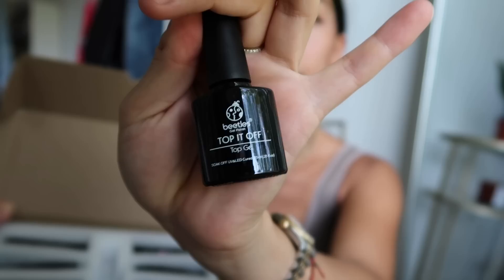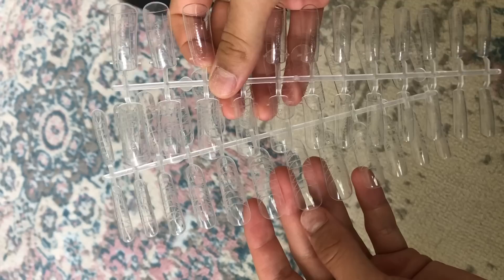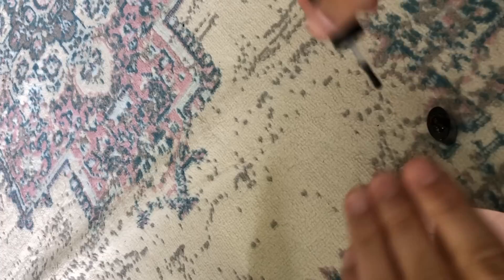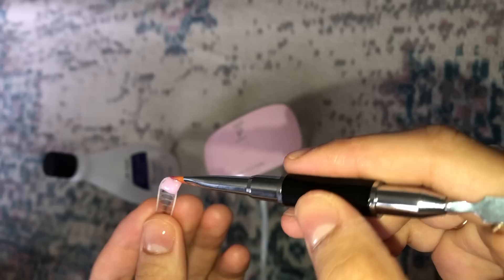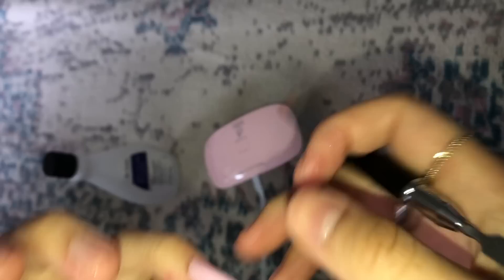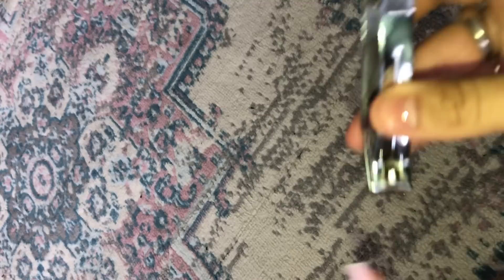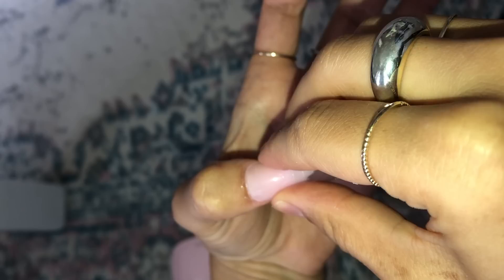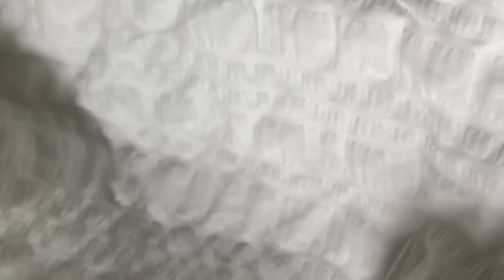TRYING A POLYGEL NAIL KIT FROM AMAZON & IT WAS THE BEST PURCHASE OF MY LIFE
Hi!

I LOVE THIS PRODUCT. Idk where its been for most of my life, but so glad i have it now!

Like I said, there's definitely a learning curve, but don't let that stop you. I watched a bunch of tutorials online and ended up being so pleased with the results!